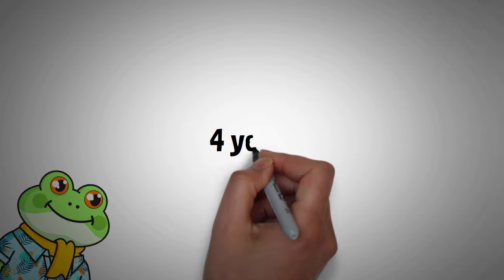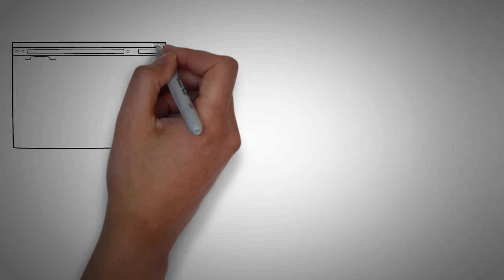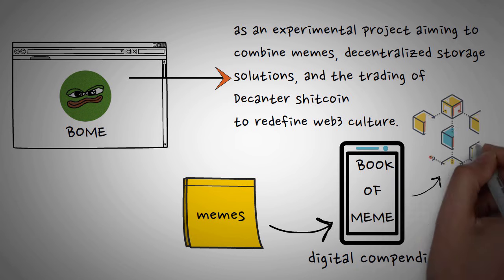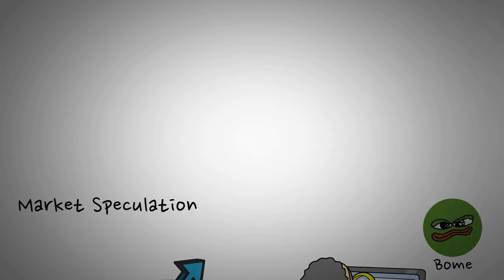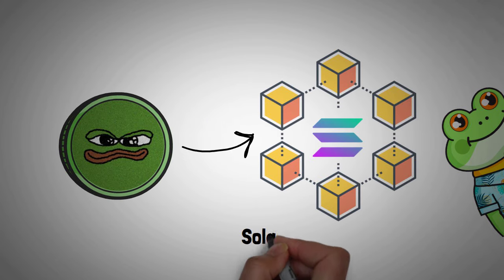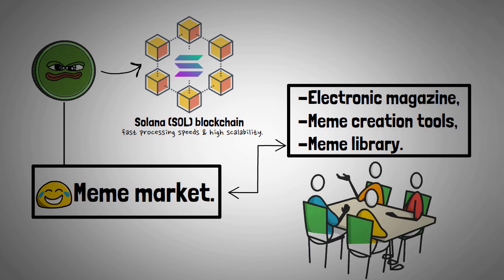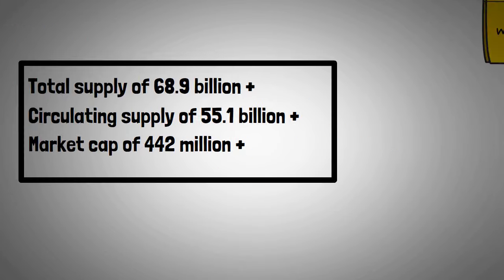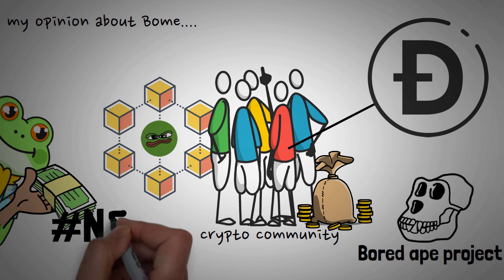Is BOME a Good Investment? | Book of Memes Explained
Ever heard of a "Book of Memes" on the blockchain? BOME is a new crypto project aiming to preserve memes as historical artifacts. This video dives into what BOME is, how it works, and why memes might be the next big thing in crypto.

- Share your thoughts and questions in the comments section below. We love engaging with our community!

💡 Knowledge is Key:
- Remember, successful trading starts with a solid foundation of knowledge. Let's empower ourselves and navigate the crypto markets with confidence.

🚀 Ready to Dive In? Click Play Now and Let's Explore the World of the Crypto Market and Limit Orders!